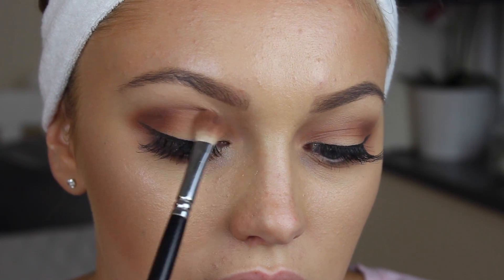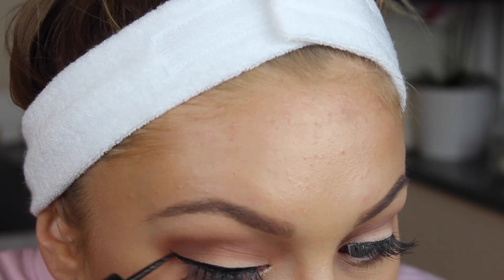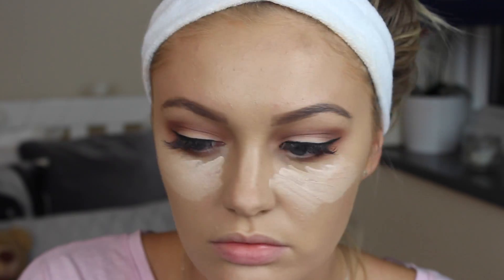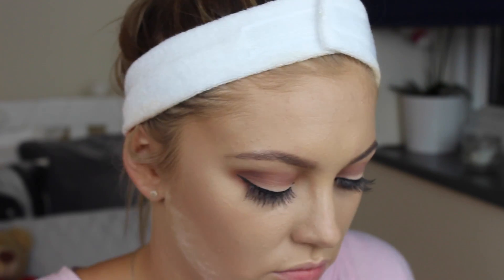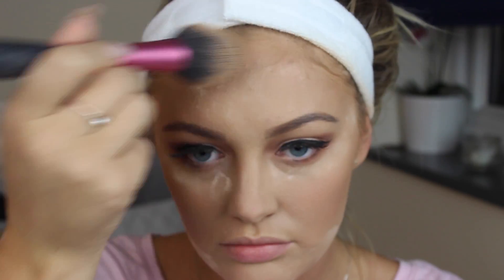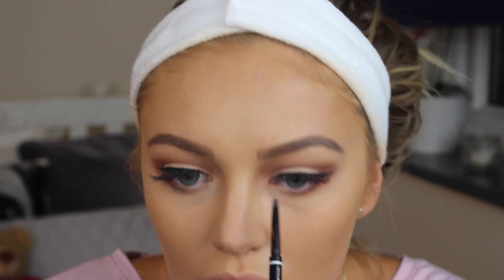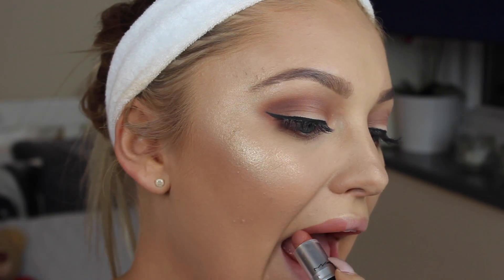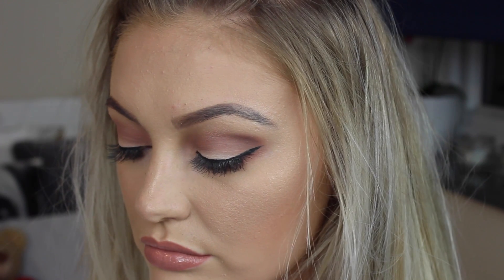Get Ready With Me | DAY TO NIGHT GLAM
Hey Lovelies,
Hope your well and all enjoy this video, please keep your eyes out for some upcoming videos on AwesomenessTVUK!

Products used:
CHOCOLATE BAR TOO FACED PALETTE
ANASTASIA CREAM CONTOUR KIT
MAKE UP FOREVER ULTRA HD FOUNDATION
COLLECTION CONCEALER (LIGHT)
NYX BROW PENCIL
CHANEL POWDER
GIVE ME SUN - MAC
VELVET TEDDY LIPSTICK - MAC
ARIANA GRANDE LIPGLOSS - MAC

FOLLOW ME ♥
DEPOP: georgiamay_xoxo
Category